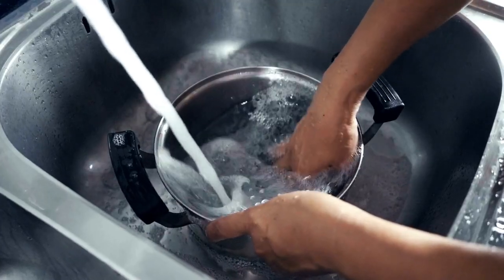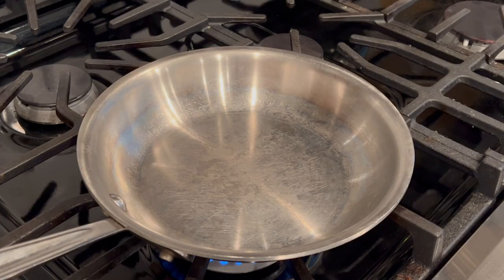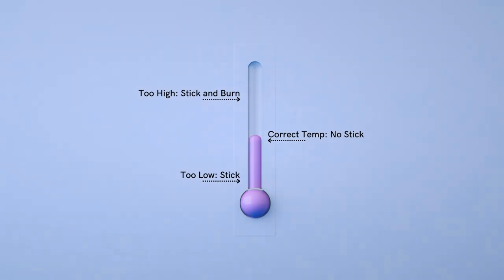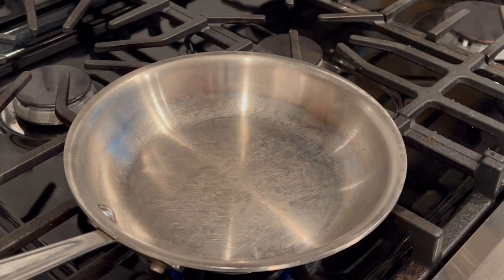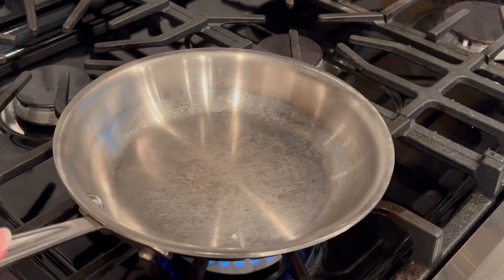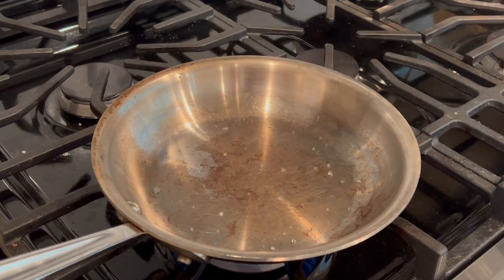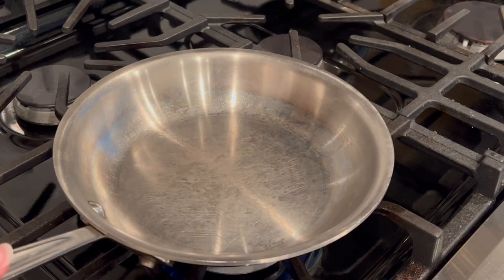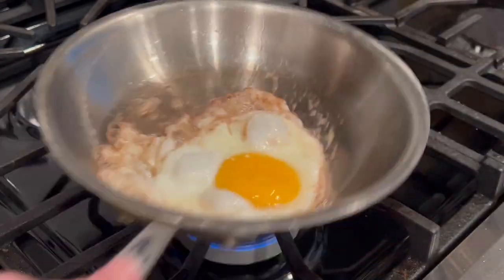A TRICK EVERYONE SHOULD KNOW | How to make any stainless steel pan non-stick | THE MERCURY BALL TEST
Do you love your stainless steel pans but hate cleaning them up after cooking!? Well, I have the answer to make your stainless steel pan non-stick. In this video, I'll show you the Mercury Ball Test and how you can cook with stainless steel effortlessly.

L I N K S  /  P R O D U C T S

Favorite cleaning products:
Johnson's Baby Oil
Cleaning Gloves
Spray Bottle
Baking Soda
Distilled White Vinegar
Dawn Dish Soap
Method Dish Soap
Scotch Brite Double Sided Sponge
3M Scour Pad (Blue)
Mr. Clean Magic Eraser
Round Scrub Brush
Long Scrub Brush
Juicing Scrub Brush
Finish Dishwasher Tablets
Seventh Generation Dishwasher Tablets

M U S I C  /  S O U N D   E F F E C T S

S C R I P T
This is a super easy trick that will make your stainless steel pan a non-stick one! I’m Christina and welcome back to Hacks with Christina.

I know the struggle of wanting to use a stainless steel pan for everything but then having a huge mess to clean up at the end of cooking because of the stuck on food. But with a little practice and patience you’ll nail this technique and you will love using your stainless steel pans.

This technique is all about getting your stainless steel pan to the right temperature.

Place your stainless steel pan on the stovetop and set the heat to high. Give it about two minutes to really get that metal nice and hot. If the temperature of the pan is too low the food will stick. If it’s too high, the food will stick and burn so we’re looking for that happy medium. This is where the Mercury Ball test comes into play.

We’ll just be using 2-3 drops of water. You can use your fingers or a dropper. You will flick a few drops of water onto the pan’s surface.

The goal is to get the water drops to form into a small bead that floats around the pan indefinitely. This bead resembles a mercury ball. This is when you know your pan is the correct temperature. If you flick the water onto the pan and it sizzles and quickly evaporates, the temperature is too low. You will need to wait a bit longer before testing again. If the water drop disperses quickly and forms many other beads that evaporate, the pan is too hot and you will need to remove the pan from the heat source for a minute and then try again. When the correct temperature is reached the water drop will keep rolling around in the pan, indefinitely.

Once you get the pan to the correct temperature, turn the heat down a notch and now you can add your cooking fat of choice and your ingredients! The technique will take a little trial and error and patience but it will start to become second nature and your food will never stick to your pan again!

Happy cooking and I’ll see you in my next video. Bye!